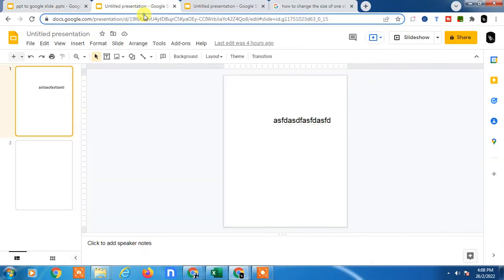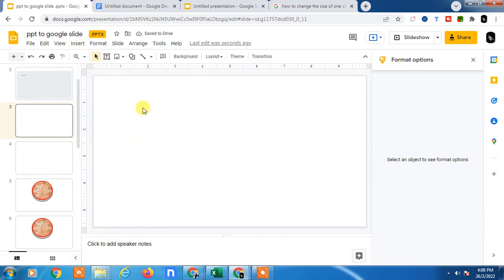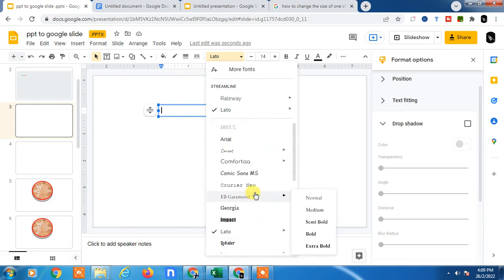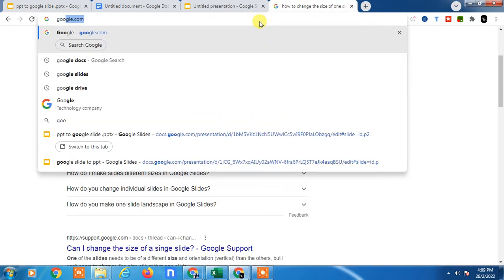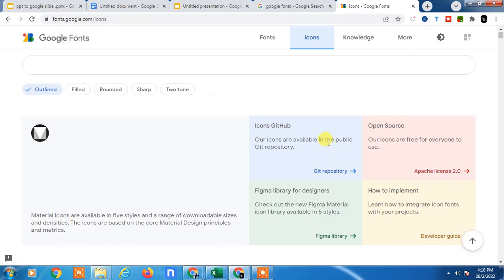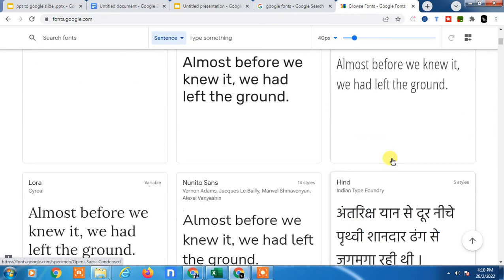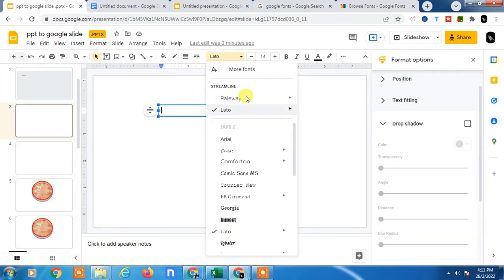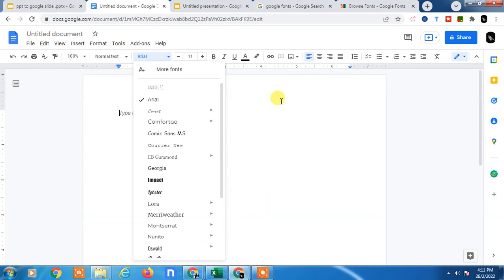How to Add Custom Fonts to Google Slides/Google Docs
This video tutorial will learn, how to add custom fonts to google slides/google docs or how to add custom fonts to google slides google docs.